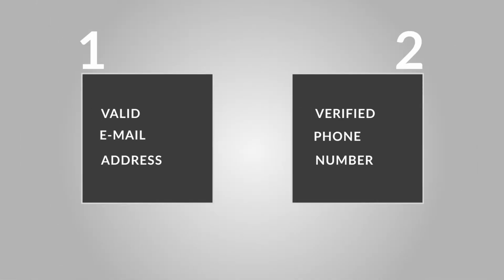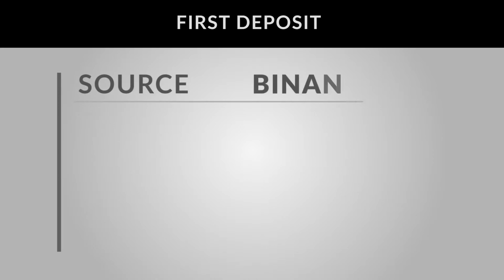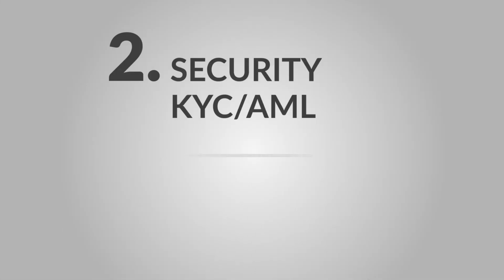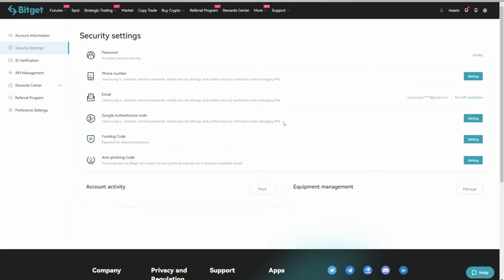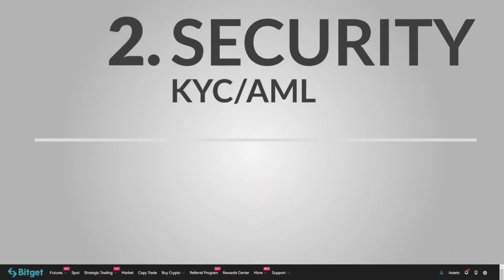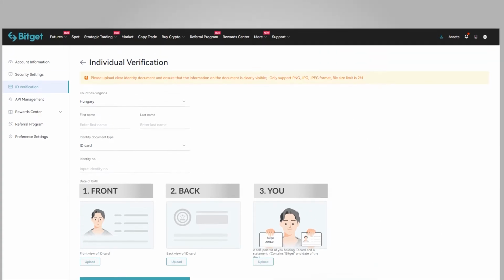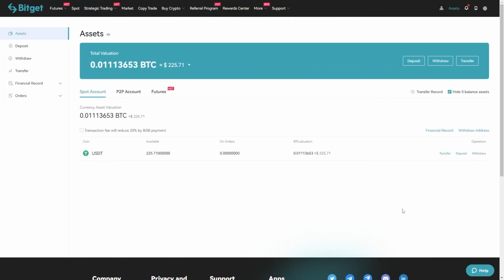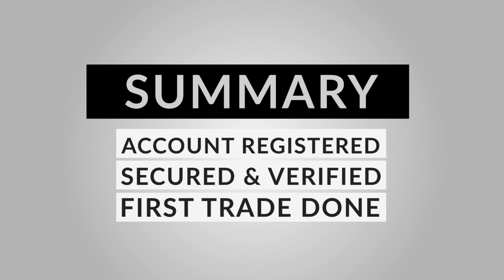BITGET BASICS - From registration to your first trade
This a guide for everyone who needs some guidance for registering to Bitget.
The video covers the following topics:

00:00 Registration
01:05 First Deposit
02:42 Security
04:37 KYC
06:28 First Trade